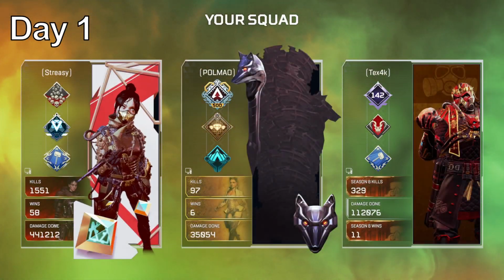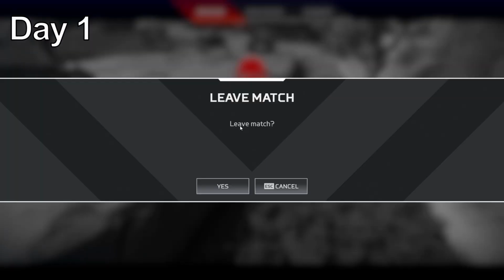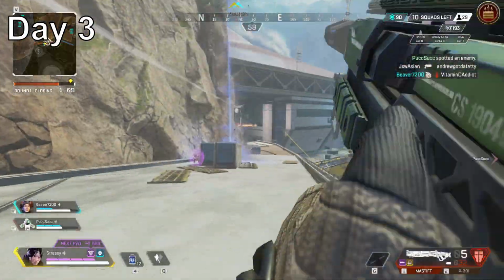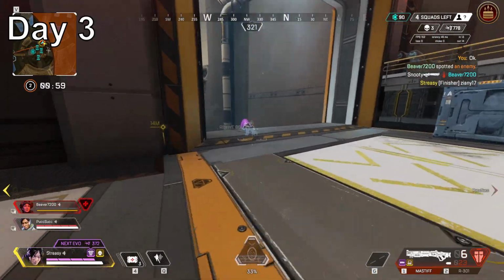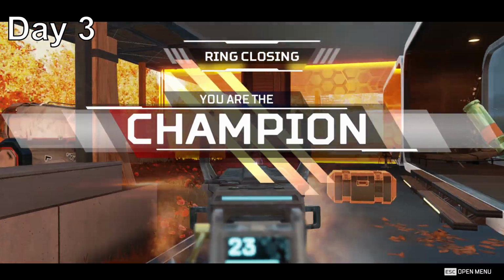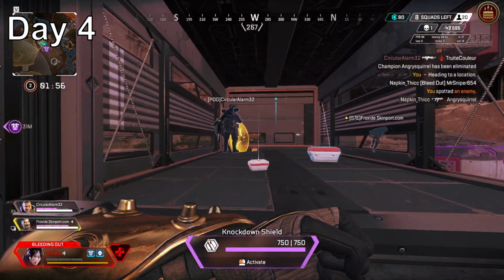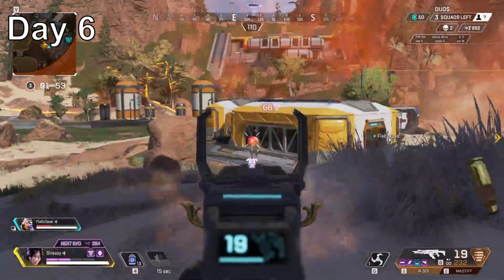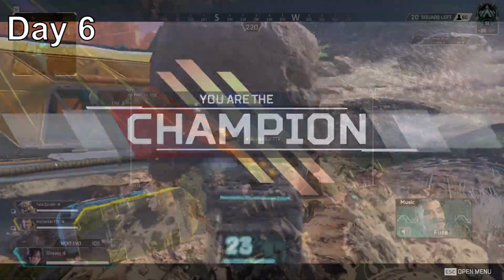1 Week Progression from Controller to Mouse and Keyboard! - Apex Legends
Hey guys, this video took a while, this is one of my biggest videos, took me a long time to edit, but I'm proud with how it looks like, and I also made the thumbnail, which looks pretty good. I hope you enjoyed this video!

PC Specs -
   Motherboard - MSI B450 Tomahawk Max